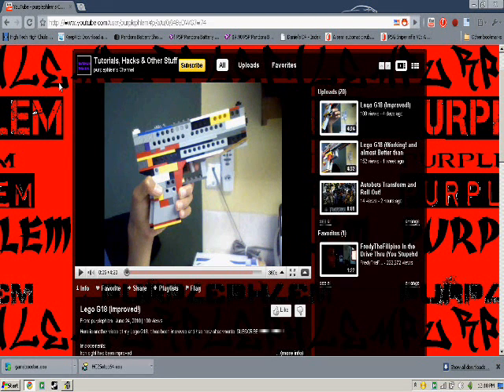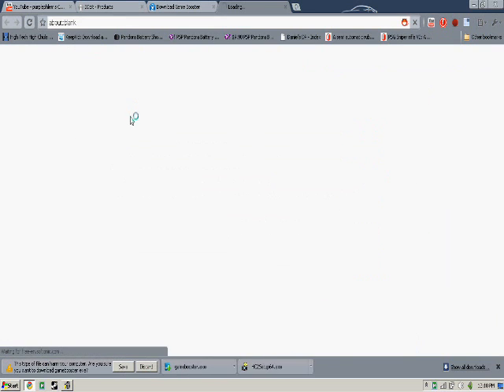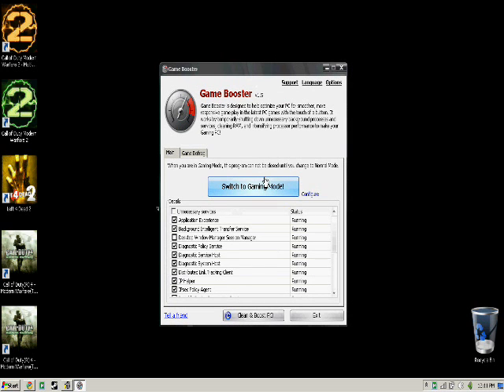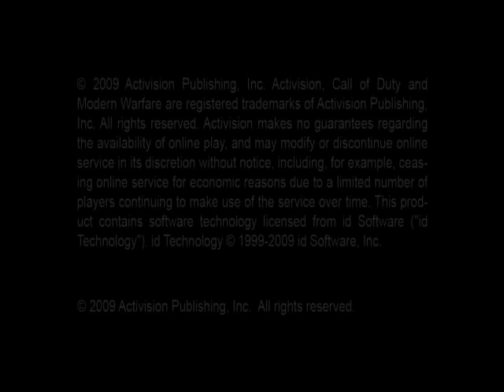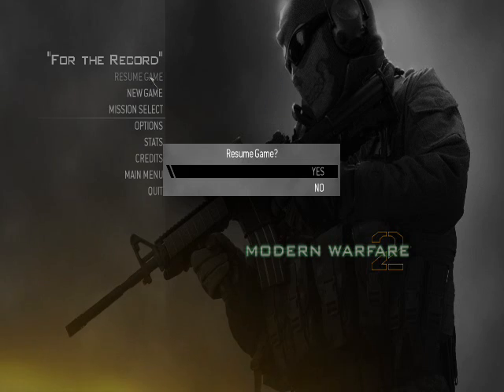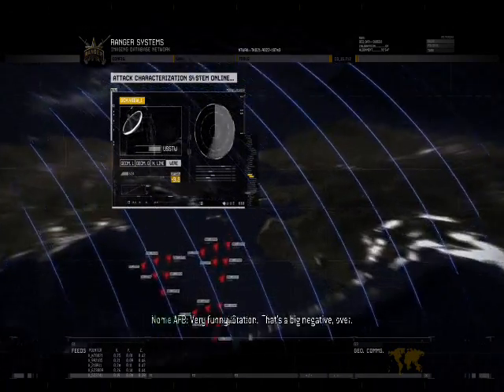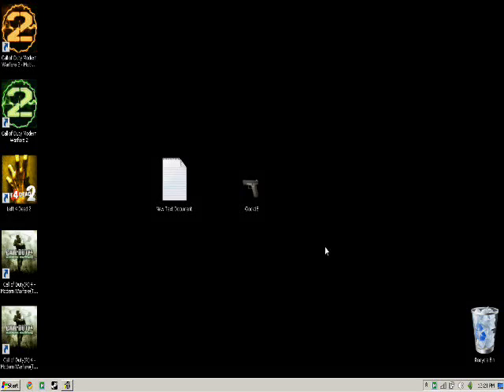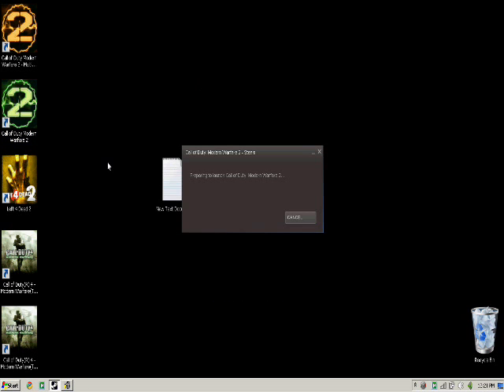How To REDUCE LAG in MW2 (Or ANY Other Games)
This video shows you how to lower lag in CODMW2.
Here is the link to Game Booster:
(if this link doesnt work for you try the one below)
Also another program that can clean up your hared drive and ram and other crap you might have